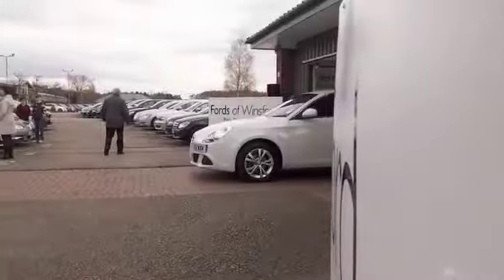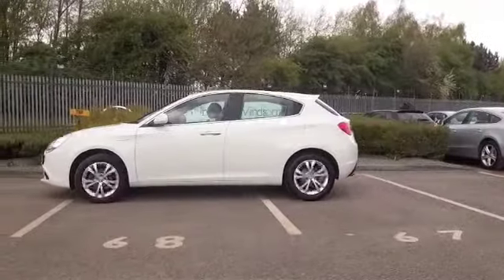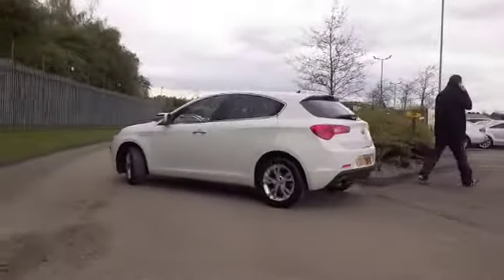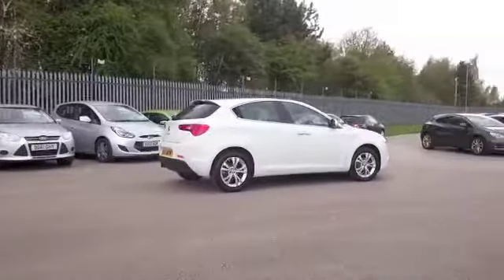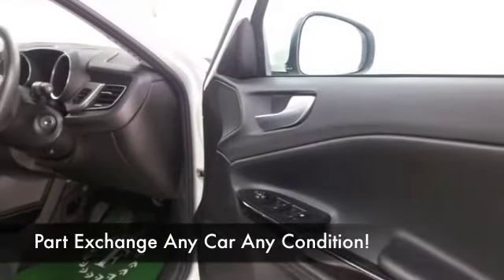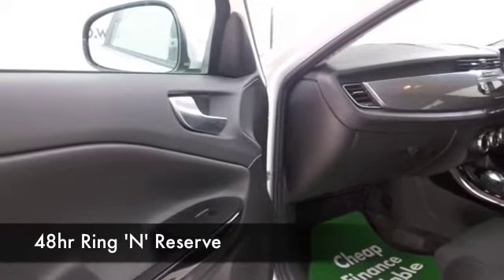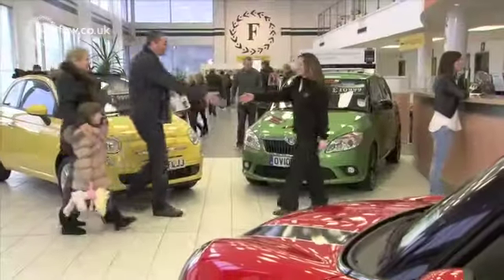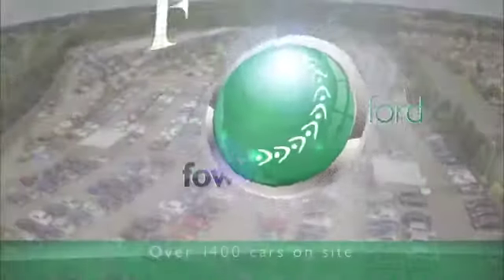ALFA ROMEO GIULIETTA HATCHBACK (2012) 1.4 TB LUSSO 5DR - SO12WXM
DETAILS:
First registered: 31/07/2012
Current mileage: 8750
Registration: SO12WXM
Colour: WHITE

FEATURES:
all round electric windows, remote central locking, cloth interior, all round airbags, climate control, pas, abs, alloy wheels, solid paint, cd, traction control, parking control, parcel shelf present, hand book present, cruise contro

This used car is for sale at Fords of Winsford Car Supermarket in Cheshire, UK